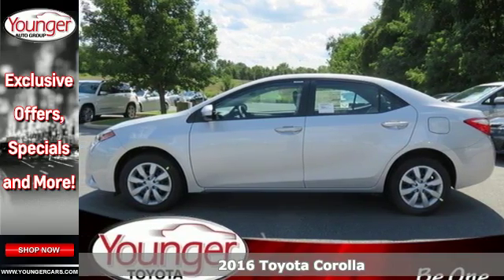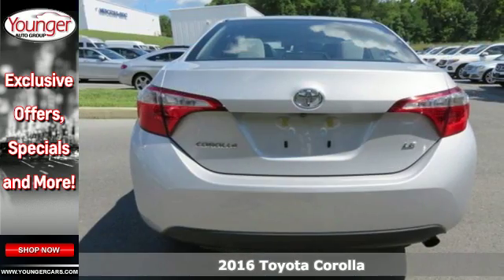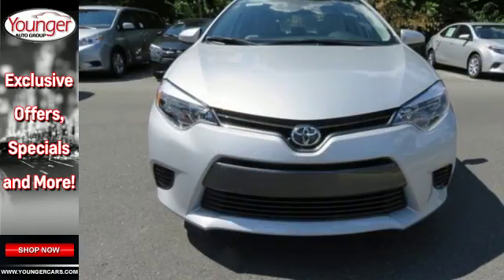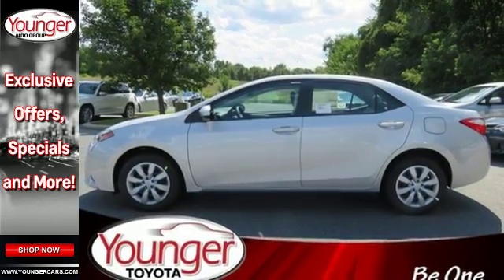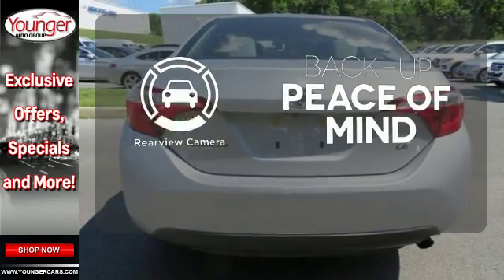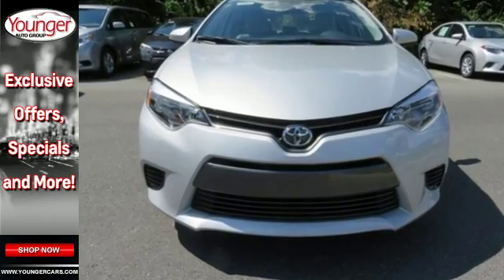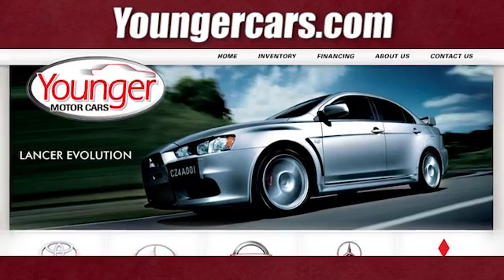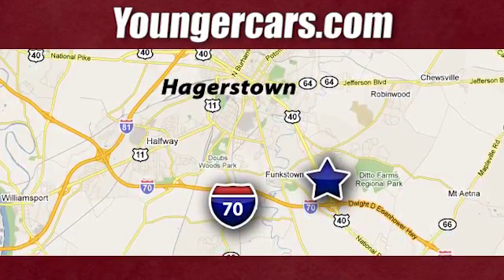New 2016 Toyota Corolla Winchester MD Hagerstown, WV V2351300 - SOLD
Year: 2016
Make: Toyota
Model: Corolla
Trim: LE
Engine: 4 Cyl. 1.8 L
Transmission: Variable
Color: Classic Silver Metallic
Stock #: V2351300
VIN: 2T1BURHE7GC734636

Be One!

Address:
1945 Dual Highway